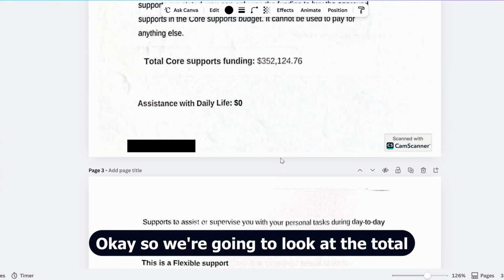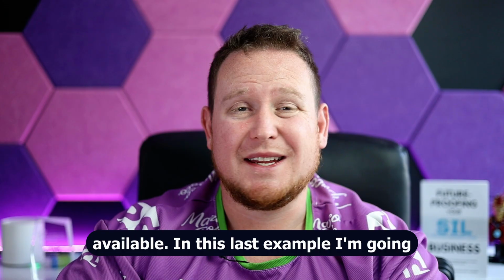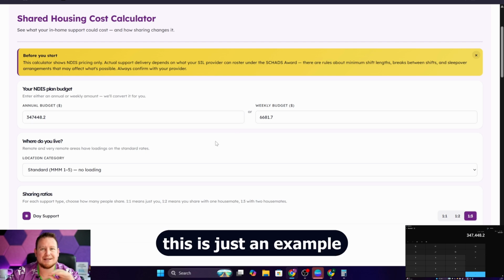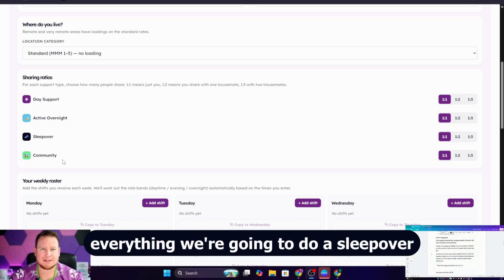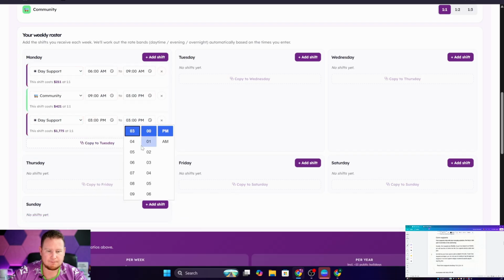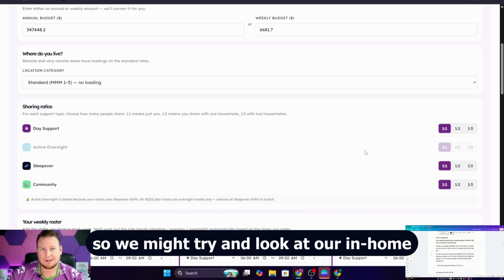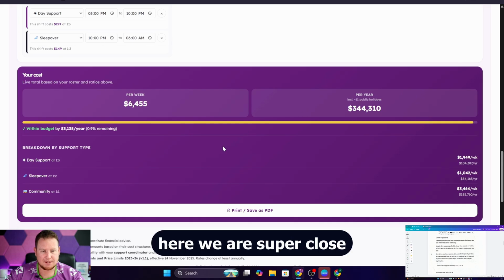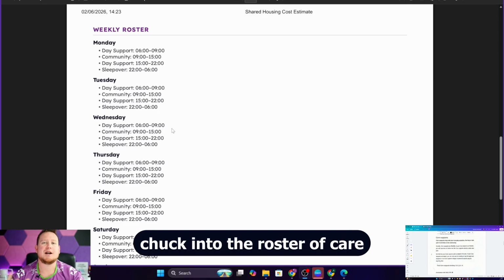How to Use the "My Support NDIS Calculator"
How much does SIL cost? How much does shared disability housing cost under the NDIS? In this walkthrough, Aaron from Marco Polo shows you how to use the free My Support Calculator to estimate your shared housing and community access costs and work out what ratio of support you can afford under your NDIS plan.
Whether you're a participant, a family member working out how much support is affordable, or a support coordinator assisting a client, this video shows you step by step how to find your plan budget and plug it into the calculator.

What's covered:
- Who the calculator is for and how it works
- How to find your home and living and community access funding across different plan formats (older plans, new-look plans, and four-year plans)
- Working with support ratios — 1:1, 1:2, 1:3 — for day support, sleepovers, active overnights and community access
- The difference between a sleepover and an active overnight (and why it matters for cost)
- How to stay under budget and leave a buffer for one-to-one time like showering and meal prep
- Saving your roster as a PDF to share with a SIL provider

A quick note: this calculator gives an estimate only, based on current 2025–26 pricing arrangements. It's not a replacement for a roster of care, and a quote from a SIL or community access provider may differ. For anything specific to your NDIS plan, funding or eligibility, speak with your planner, LAC or support coordinator.

Marco Polo is Australia's housemate-matching platform for the NDIS sector. If you've worked out that sharing your home and living supports makes sense, we help you find housemates you actually gel with, rather than being told who to live with. Choice and control, your way.